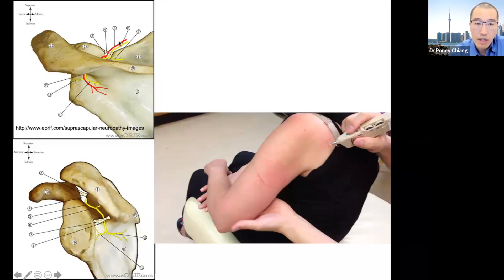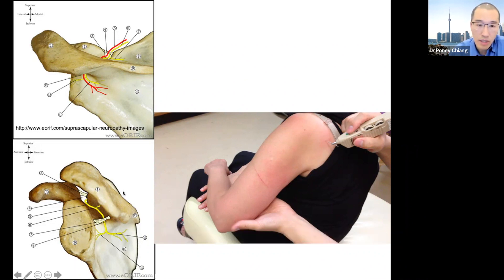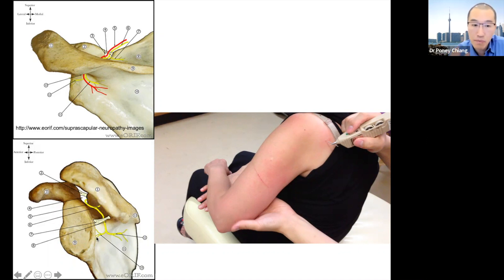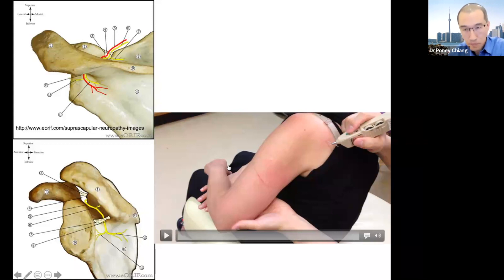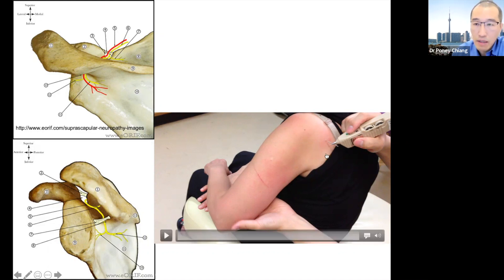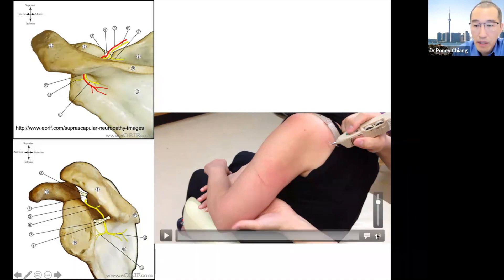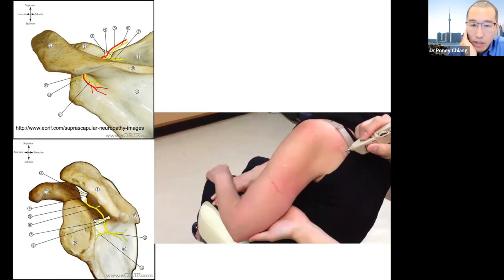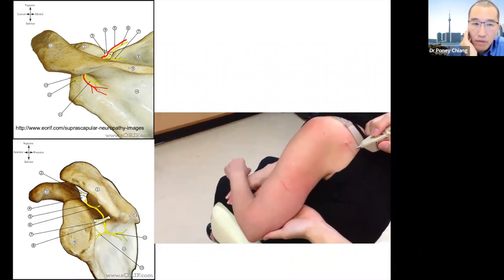Amazing: Watch Dr Poney Chiang Innervate the Joint Capsule with Just 2 Needles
In this video you’re going to learn how to innervate the joint capsule by needling SI-11 and SI-12 acupuncture points.

First Dr Poney Chiang explains the relationship between the nerves in the joint capsule.

He then explains the tiny branches that go in different directions, the sensory articular nerves and what that means to the joint capsule.

Dr Poney Chiang shares an astounding connection between Eastern and Western medicines.

Check out the video to see a a complete activation of the entire infraspinatus.

BECOME A LEADER IN THE FIELD OF ACUPUNCTURE NEUROLOGY WITH DR PONEY CHIANG